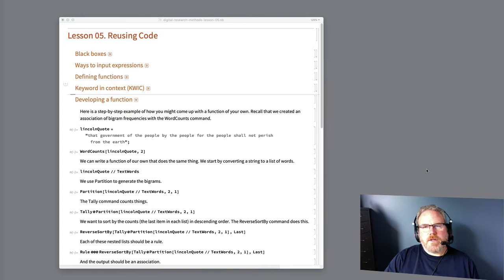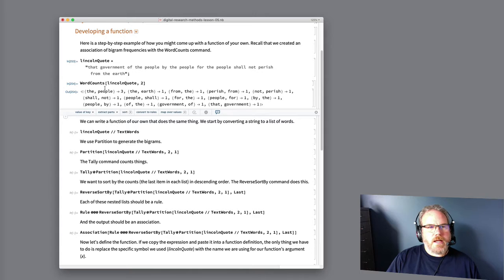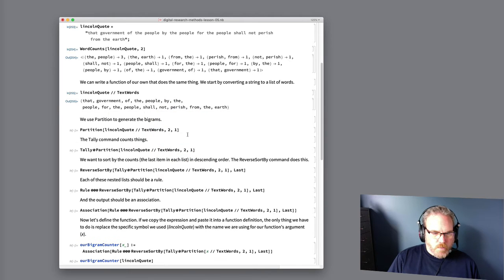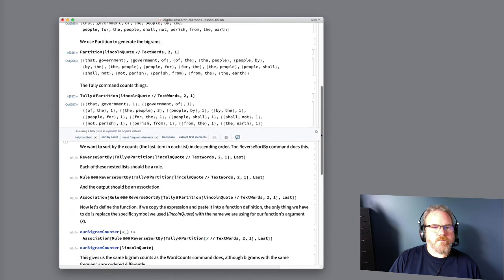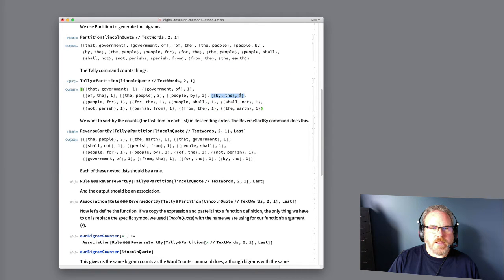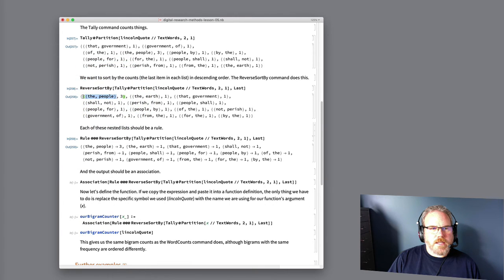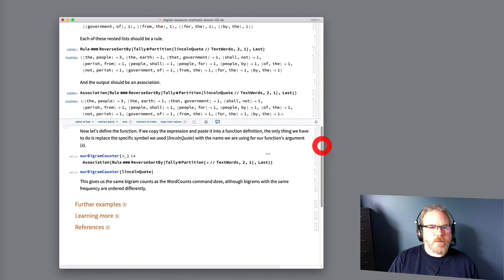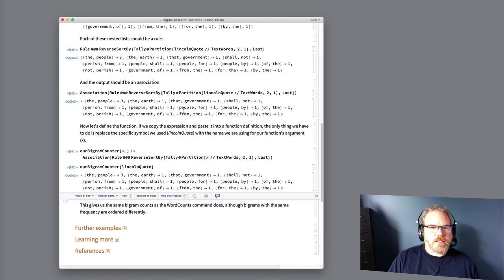Lesson 05 5 Developing a Function